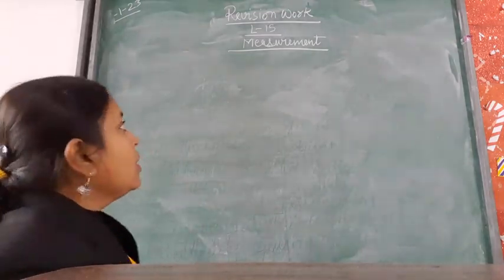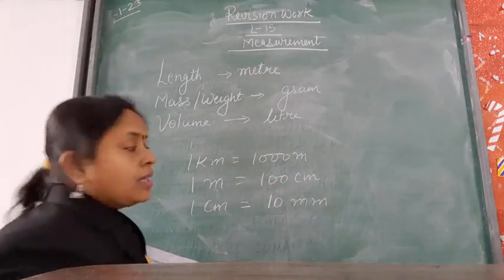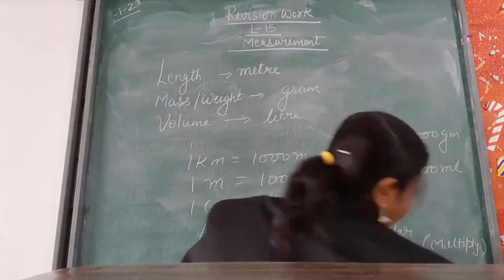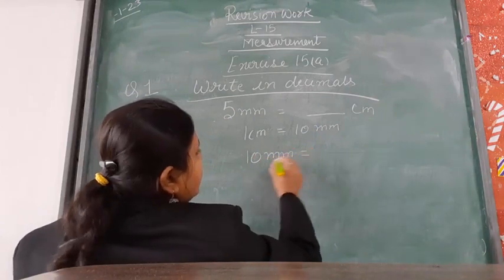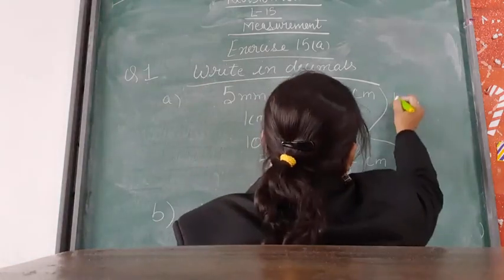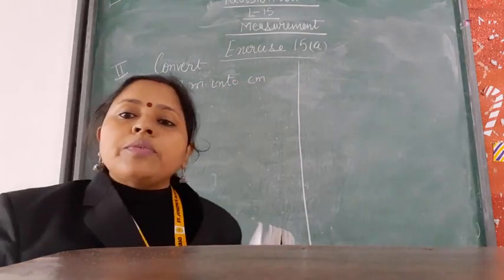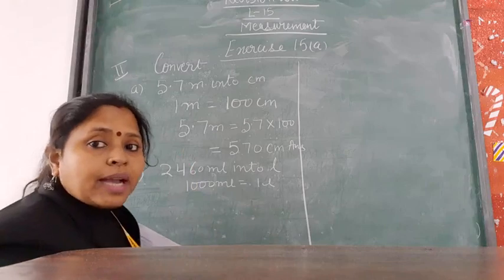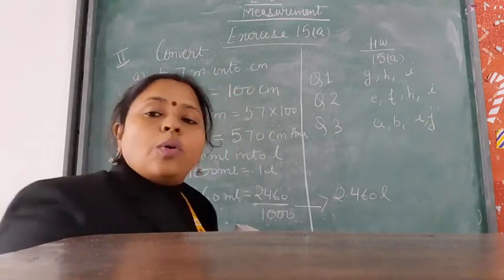Class 5, Mathematics, Revision, Chapter 15 by Shweta Gupta